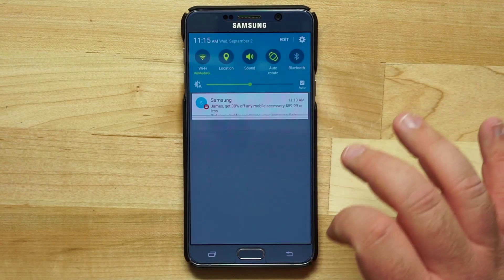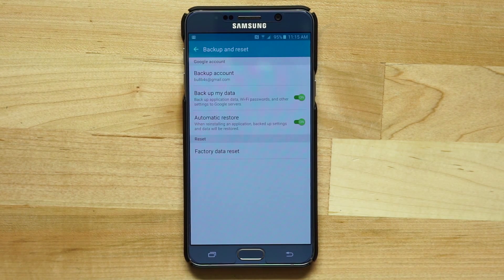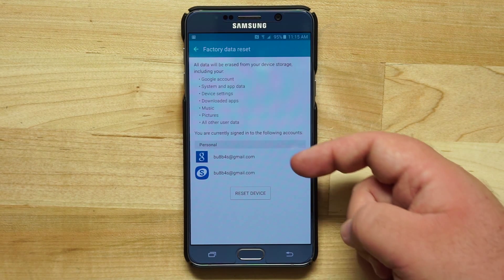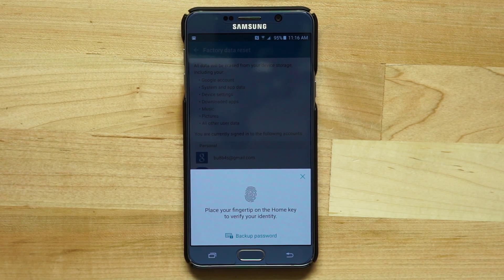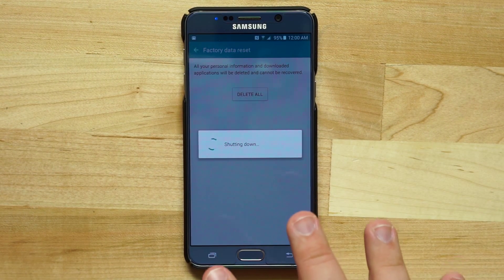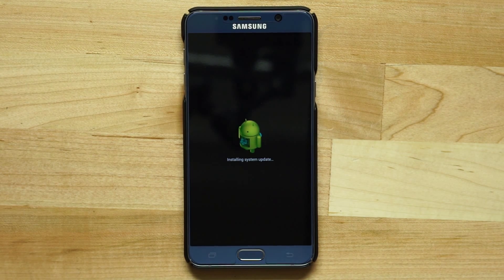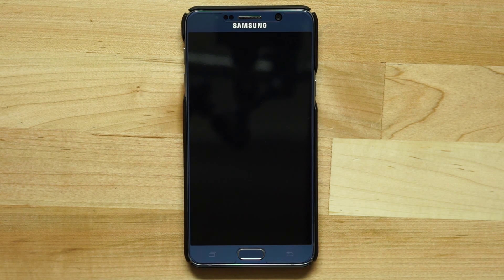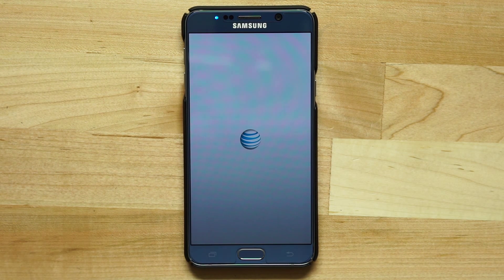How to Restore Galaxy Note 5 to Factory Settings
At some point in the lifetime of your Galaxy Note 5, you will need to wipe and restore it to factory settings.